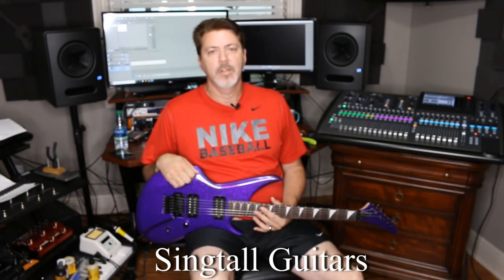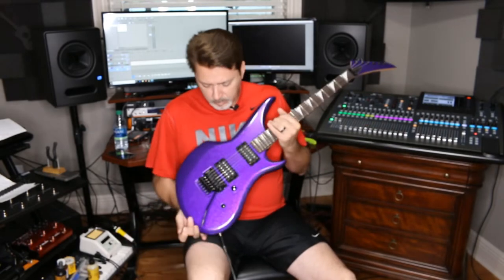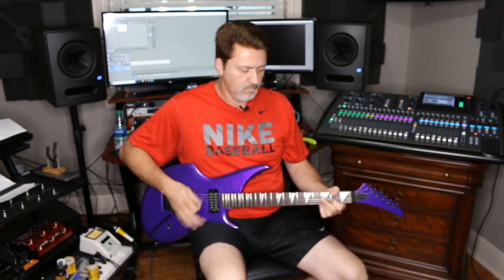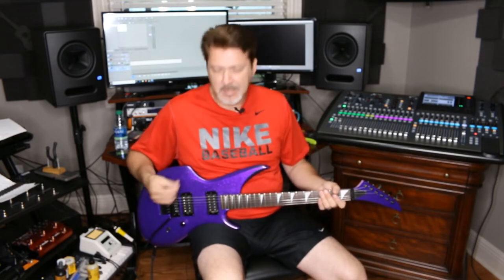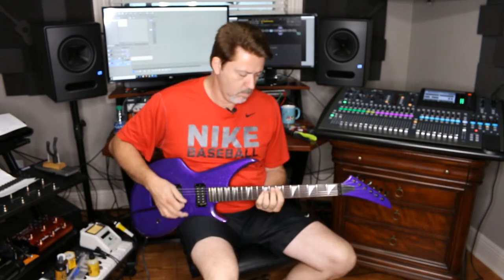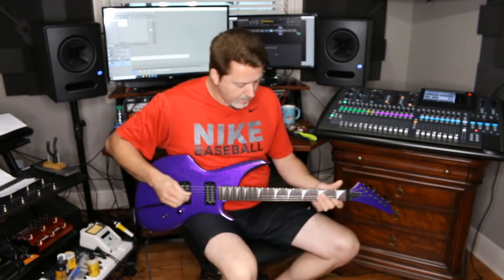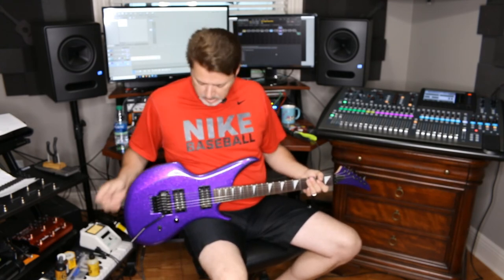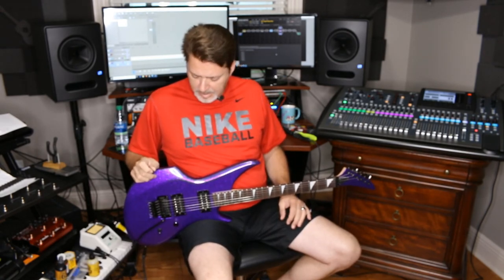Singtall Guitars Dragon model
the video is out of focus. I know.